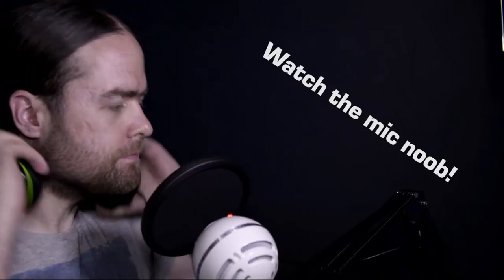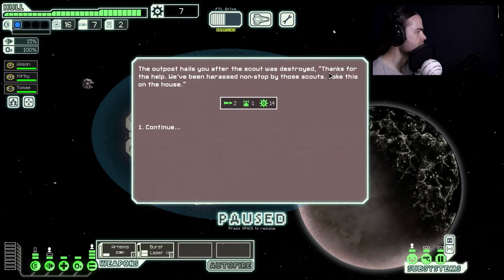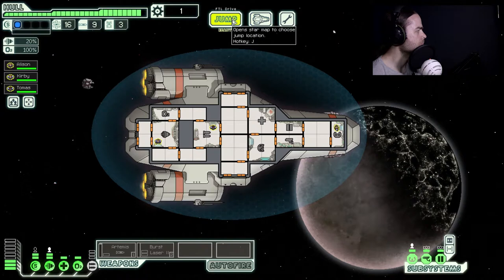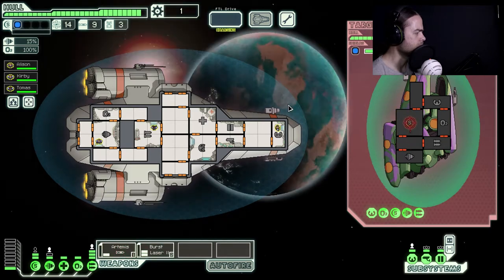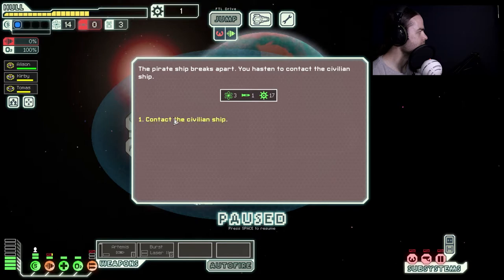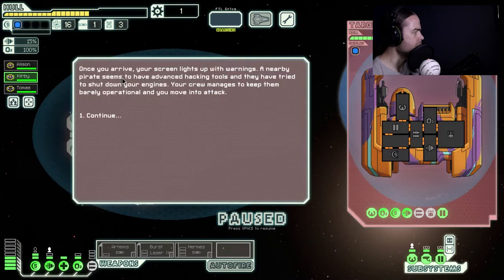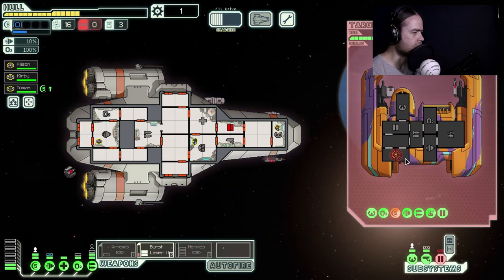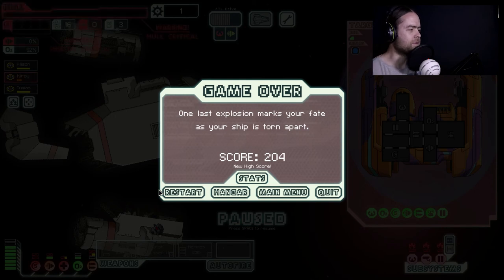Let's Play Hard Mode - FTL Faster Than Light Part 1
Space, the final frontier. Picard would not be impressed with my performance!